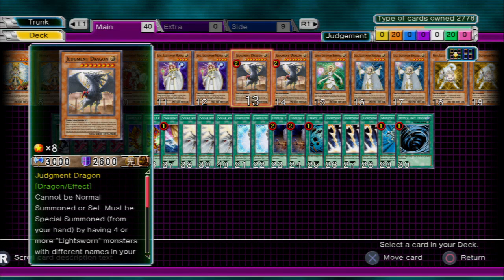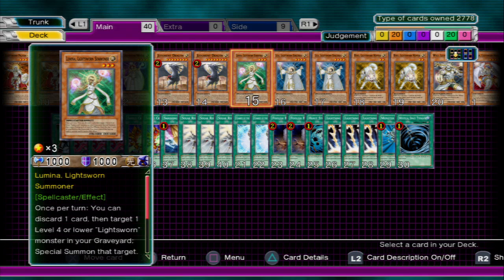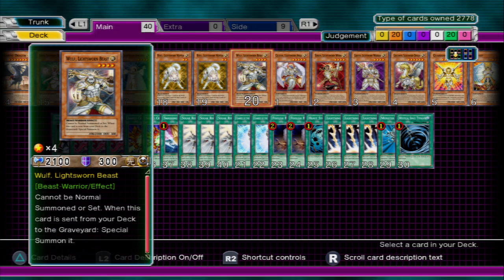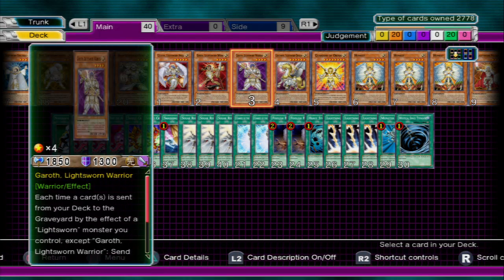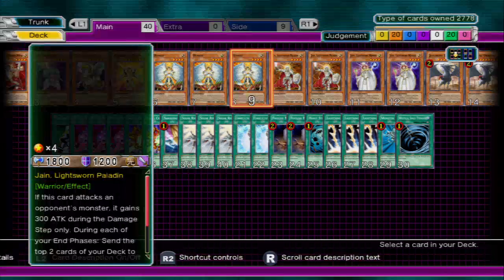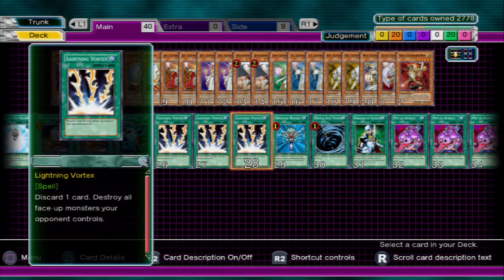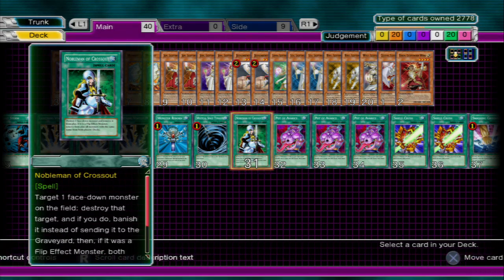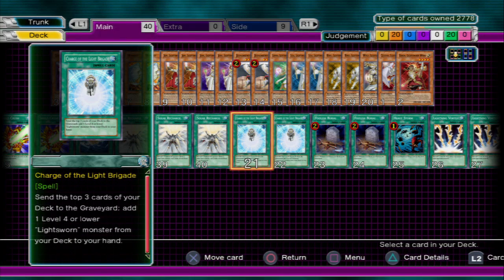Yu-Gi-Oh 5D's Decade Duels Plus - Lightsworn Deck Build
The Yugi-Oh 5D's Decade Duels ban list is highly outdated being from '09 so this build takes that into consideration. Post in the comment section your opinion, I'd love to talk to you about it. Already some pretty "epic" feedback such as:
"2 judgment dragon
3 honest
3 lumina
2-3 wulf
3 necro guardna
1 jain
2-3 celestia
1 ehren
2 lyla
1-2 garoth
0-1 ryko
1 plaguespreader zombie
3 solar recharge
3 charge of the light brigade
1-2 monster reincarnation
1 monster reborn
1 lightning vortex
1 heavy storm
0-1 pot of avarice
2 beckoning light
2 bottomless trap hole
0-2 royal oppression

other options being foolish and mystical space typhoon, be happy I haven't shredded you, however it is beyond me how you could ruin lightsworns which was one of the most defined decks to ever be created on how slim the card choices could actually be. Especially in THE format lightsworns was the "best deck."

You'll be kept in touch with the latest stream times and when I upload a video to youtube.

Yu-Gi-Oh 5D's Decade Duels Plus is being played on the PS3 system.